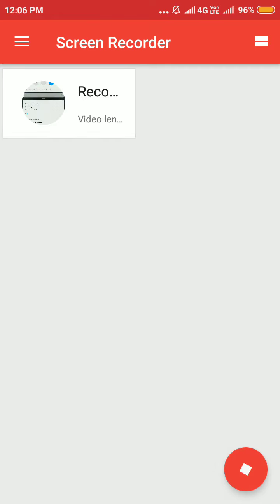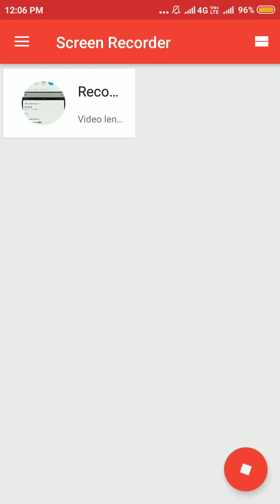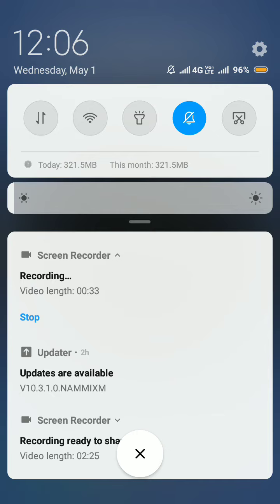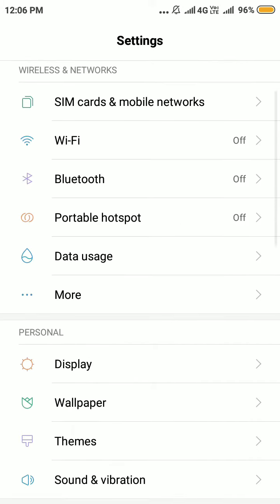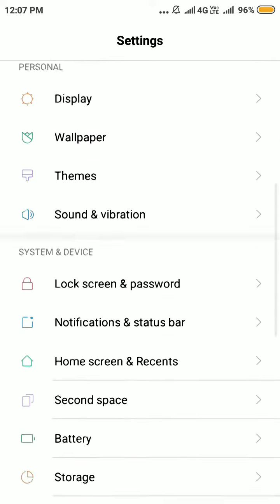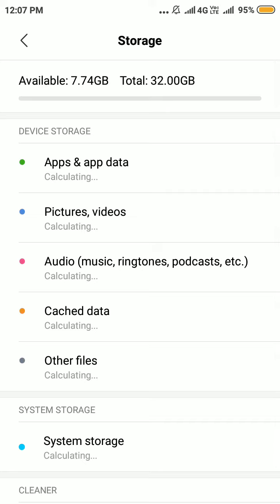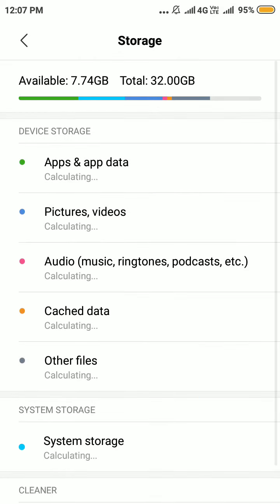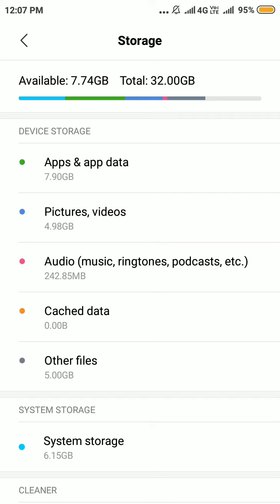Download Pending Problem in Android Phone Easy to Solve